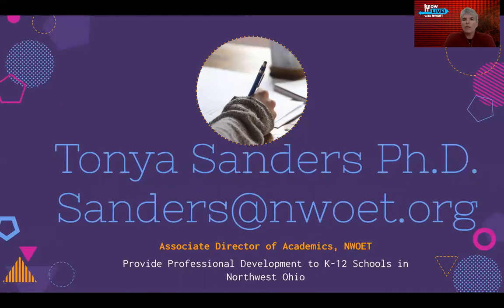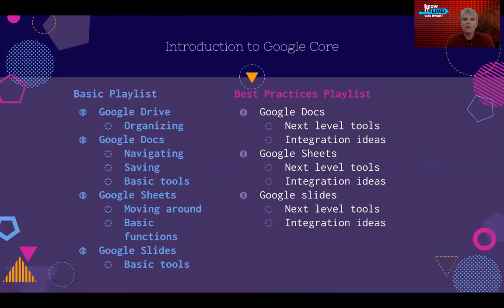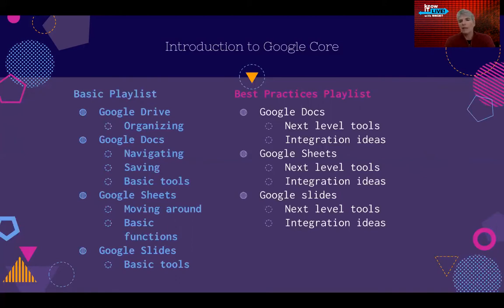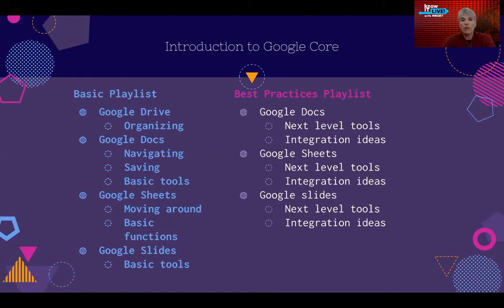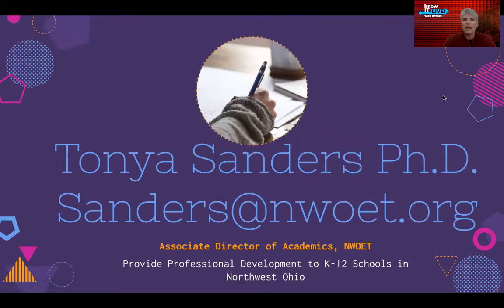Introduction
This is the introduction to the two video modules for Google Core created by NWOET. One handles the basics of Google Drive, Google Docs, Google Sheets, and Google Slides. The second series covers the integration of these tools. I would start with the basics and then move your way through the integration videos.